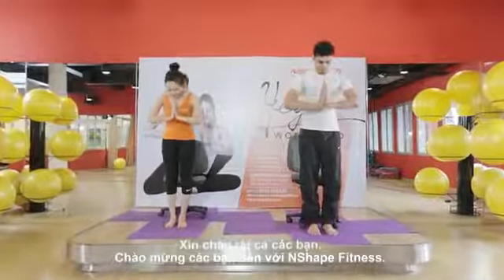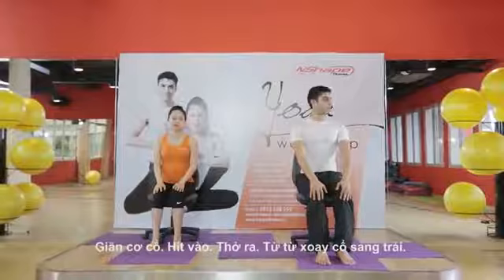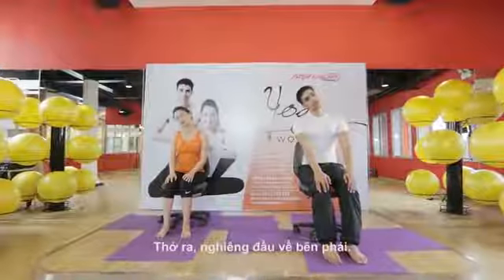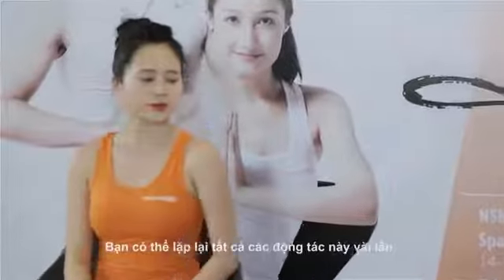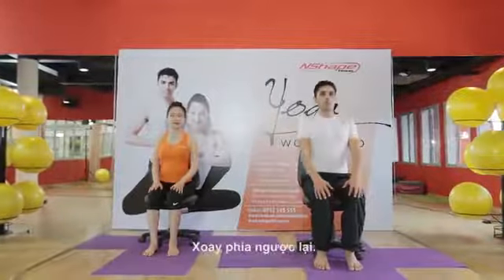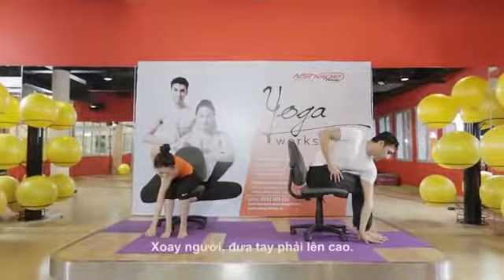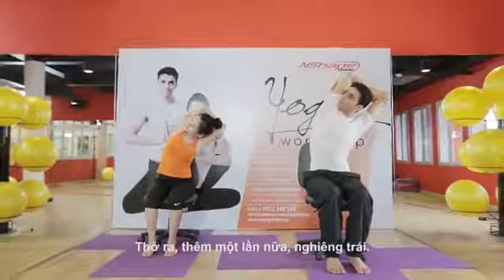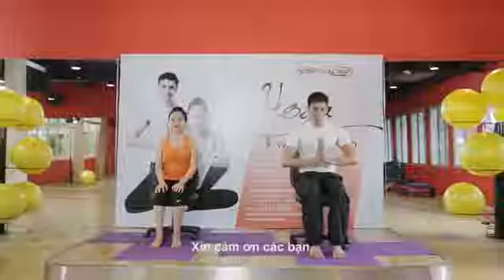8 Minutes Yoga for office people by Master Praveen Kumar Verma